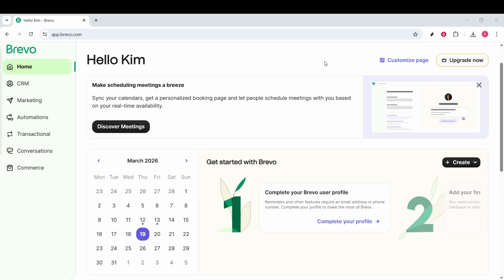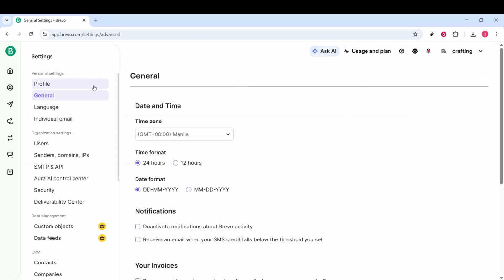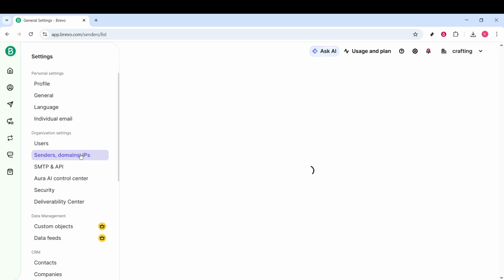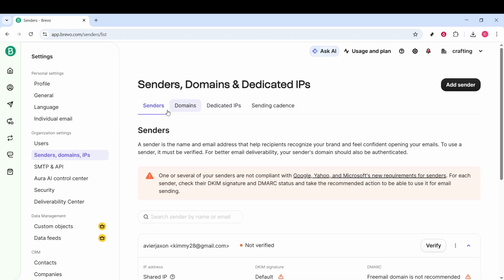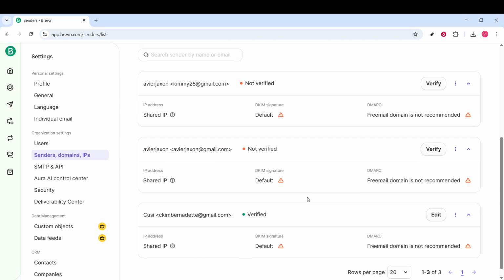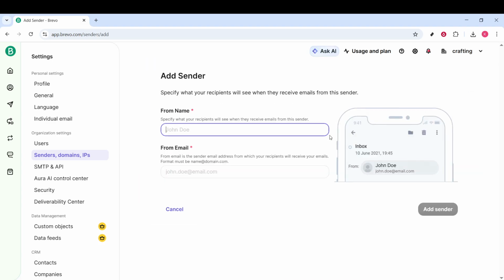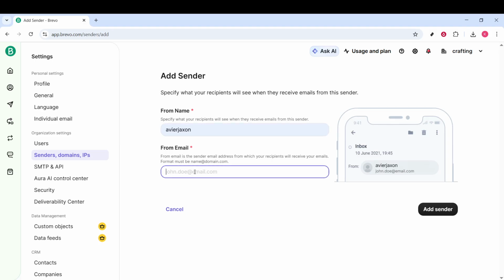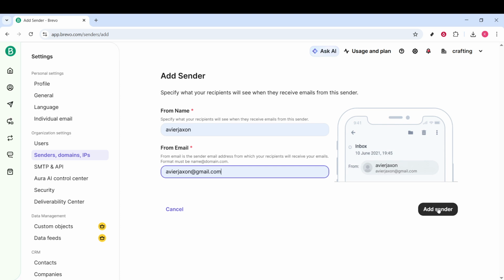How To Make Unlimited Mail In Brevo [2026 Guide]